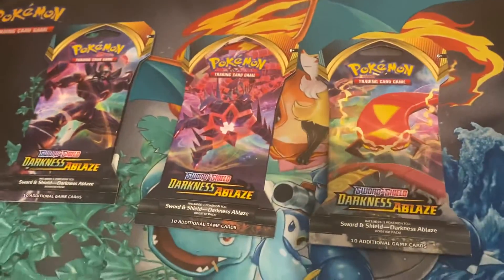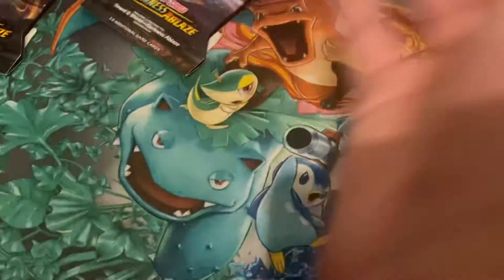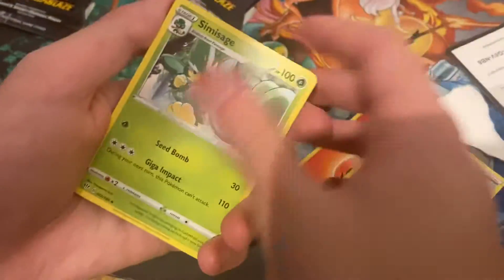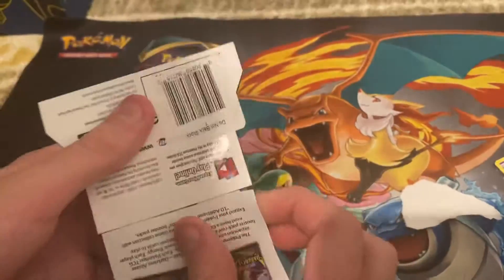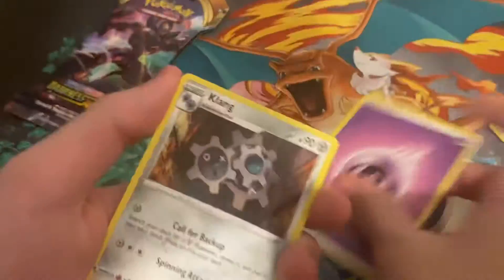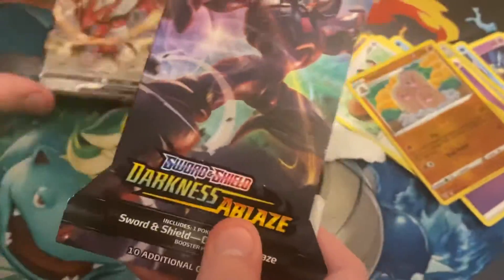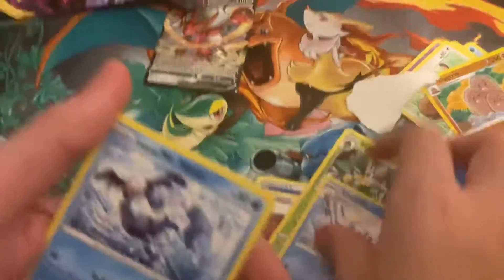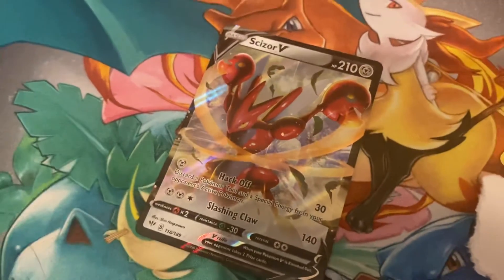Epic 3 pack Pokémon opening